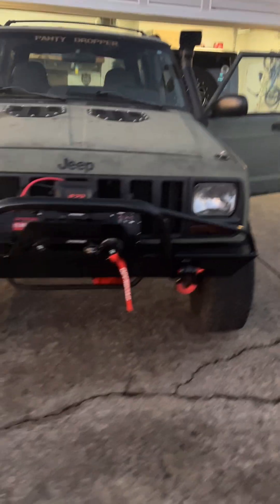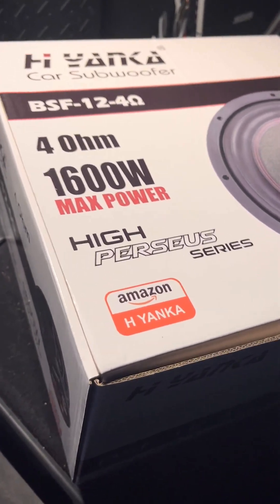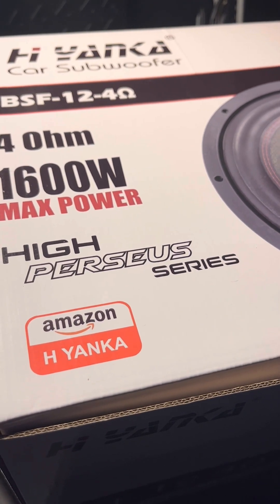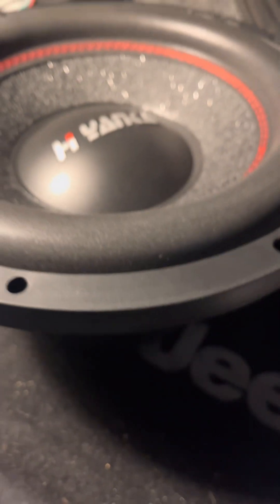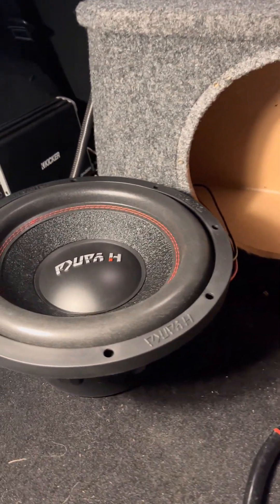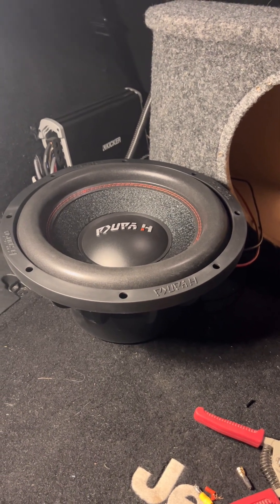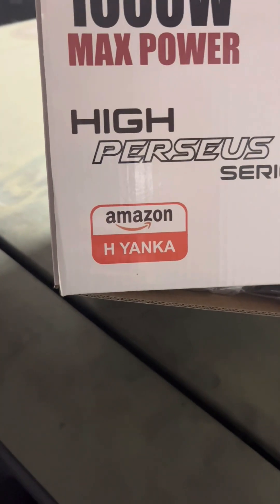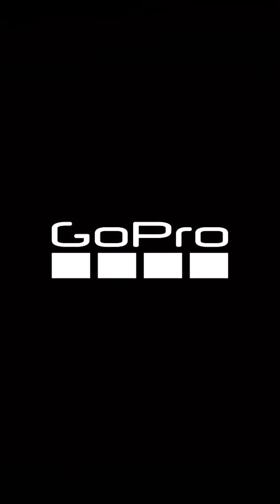HYANKA 12” 1600 Watt Subwoofer